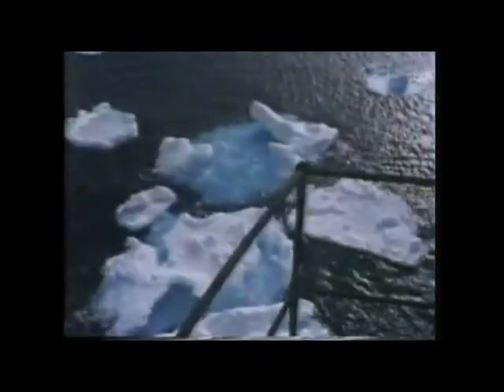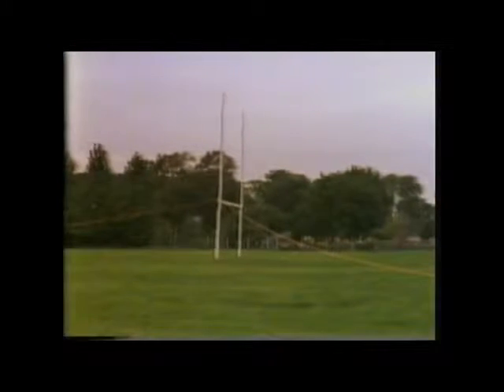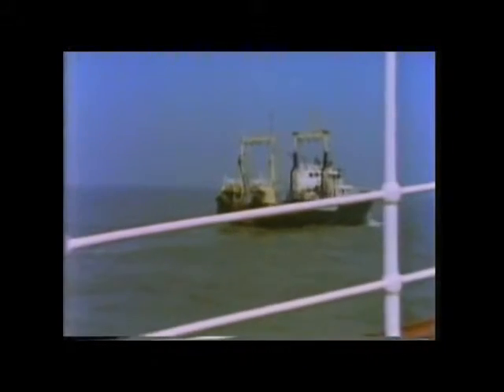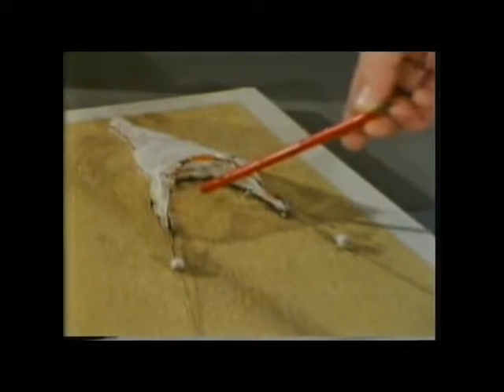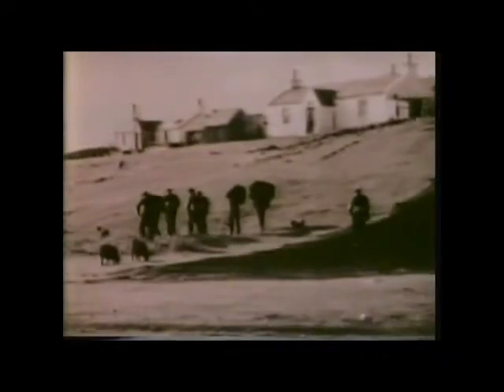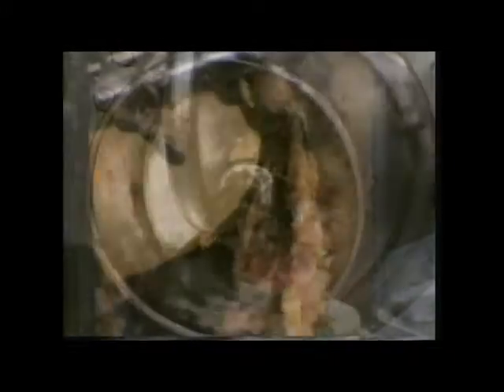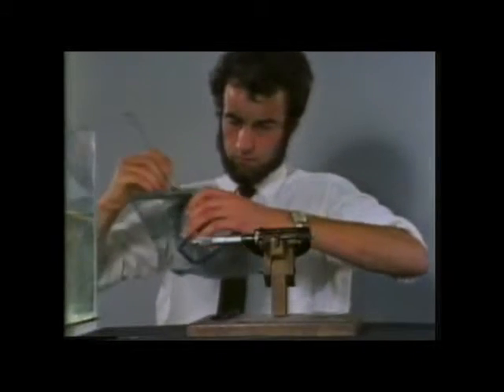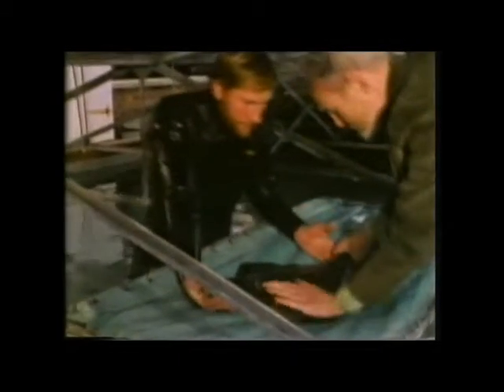S09RS03 The Sea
Exploring Science

Fishing at sea, selling the catch. Fish markets.conserving fish and shrimps.